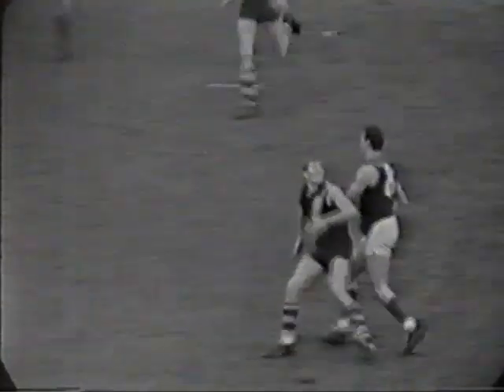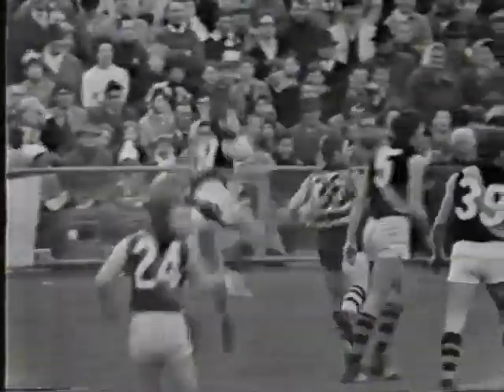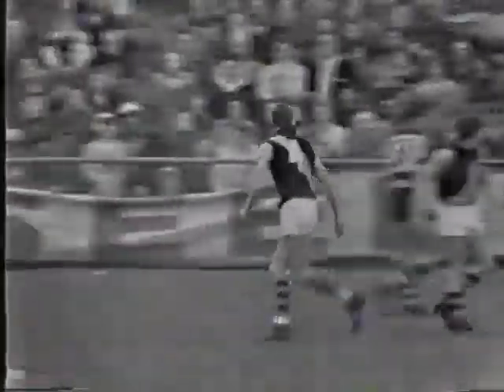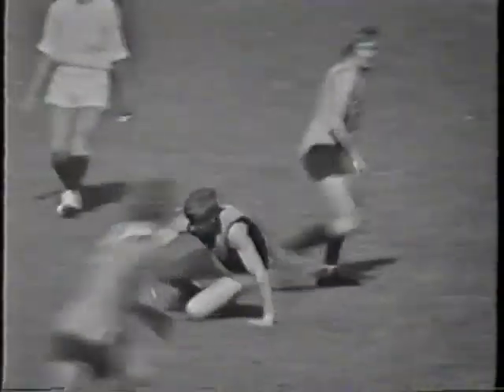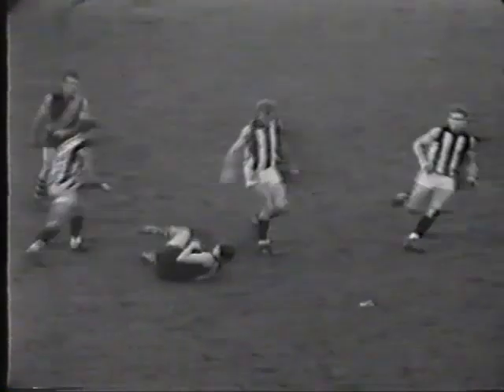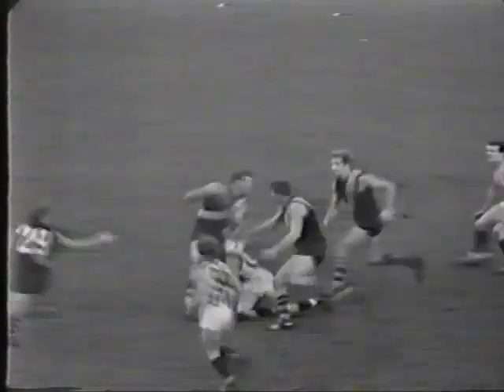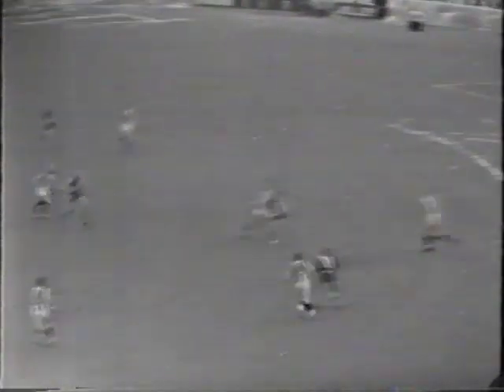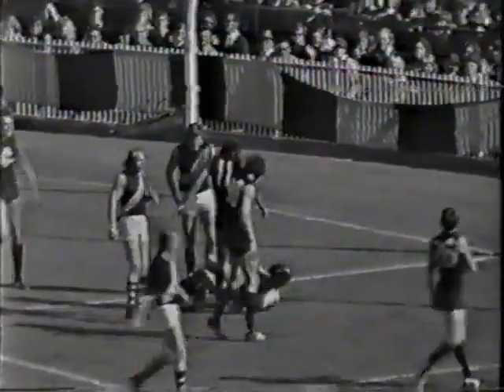Richmond Champion Royce Hart Highlights on Football Classics